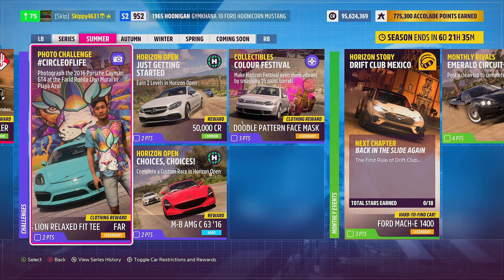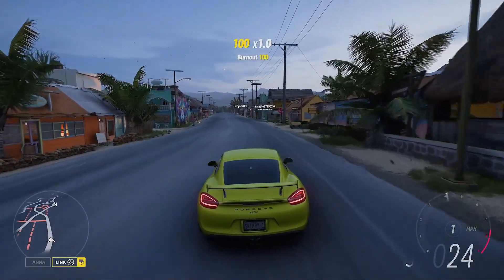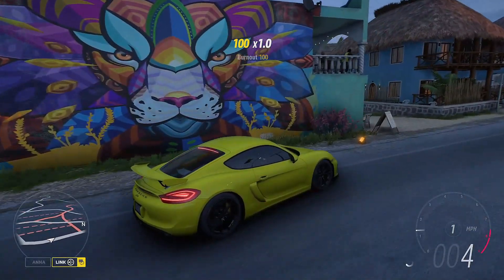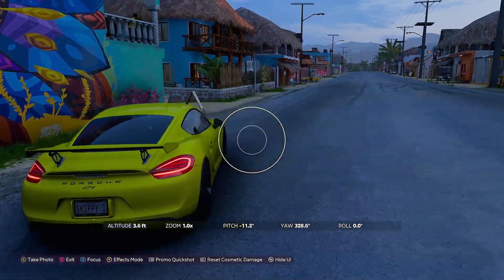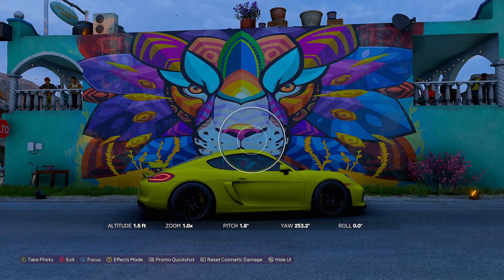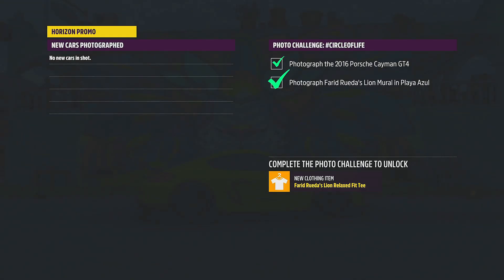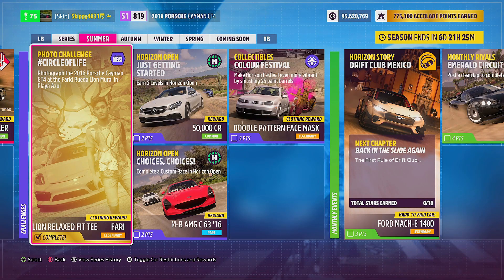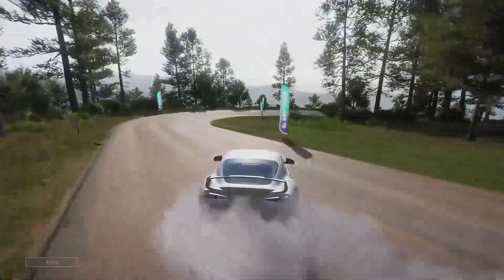PHOTO CHALLENGE circleoflife-LION MURAL location in Playa Azul-Forza horizon 5-Summer series 6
A quick tutorial on how the complete this weeks photo challenge circleoflife for the series 6 Summer festival playlist in forza horizon 5

Objective - Photograph the Porsche Cayman GT4 at Farid Rueda's lion Mural in Play Azul.

Tag - [Skip]